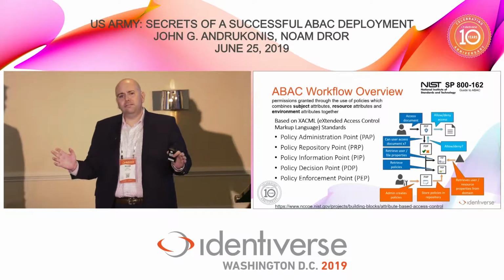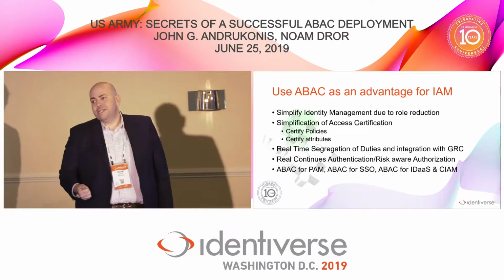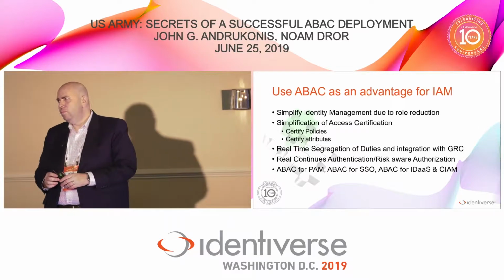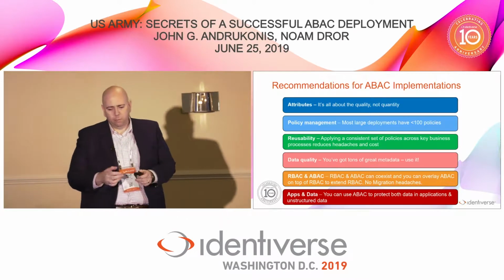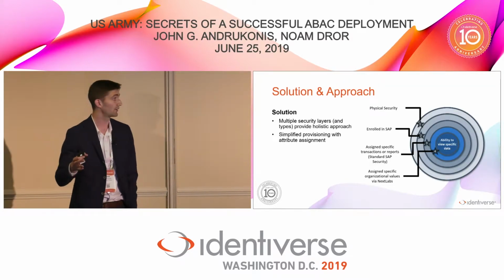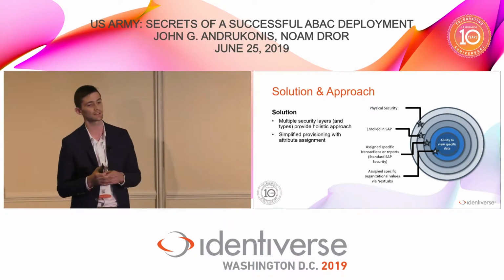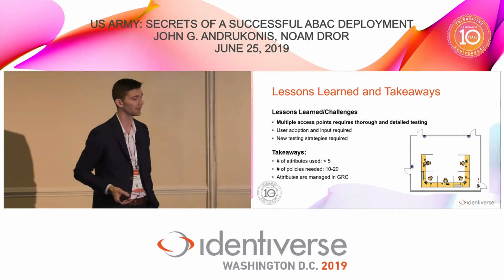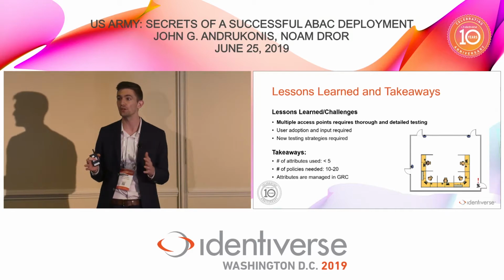US Army: The Secrets of a Successful ABAC Deployment - June 25 | Identiverse 2019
Presenters:
John G. Andrukonis
Noam Dror

The US Army, Accenture Federal, and NextLabs share their story on why data-centric security is an integral complement to identity solutions and a safeguard for the business processes that enable organizational agility, global collaboration, and cost savings. Specifically, they’ll explain how the US Army is leveraging externalized fine-grained authorization and attribute-based access control (ABAC) to protect and control access to sensitive data. The session will cover how the US Army’s ABAC implementation helped it address its data segregation and data leakage challenges – including best practices on using a policy-based platform as the core of an enterprise-wide security framework.